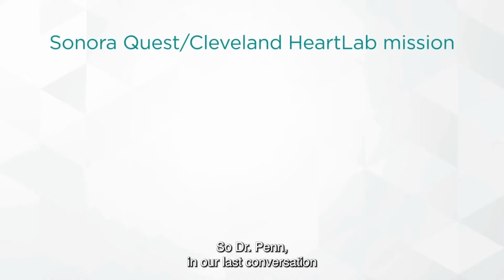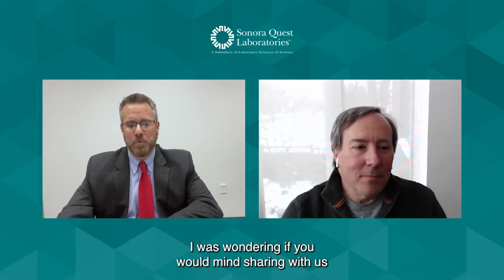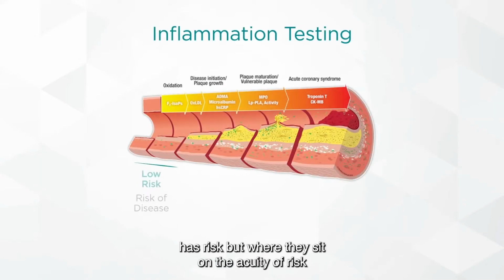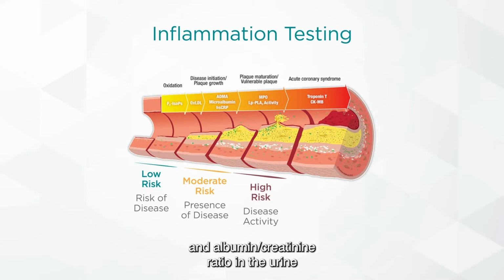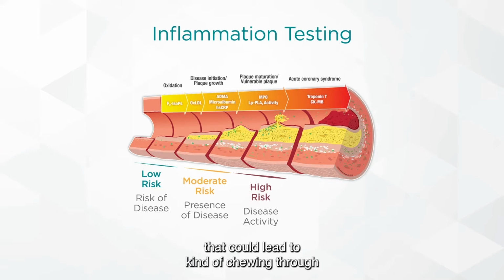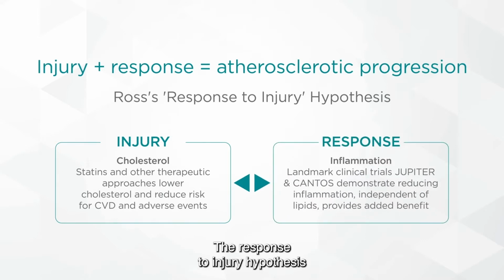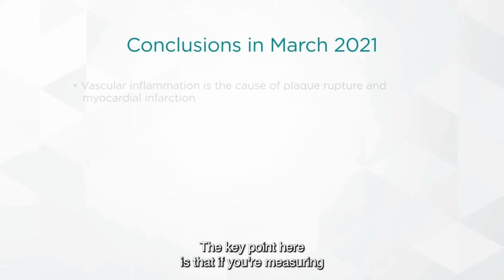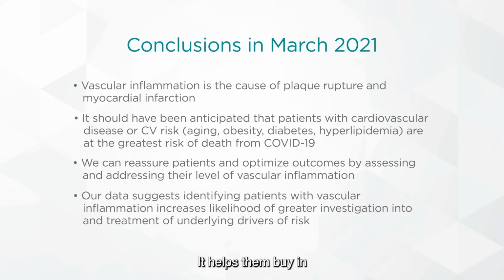Cardiovascular Risks and Inflammation Webinar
Join Product Manager, Rob Sherman from Sonora Quest and Dr. Penn, founder of Cleveland HeartLab. Dr. Penn is also the Director of Research at Summa Cardiovascular Institute and Professor of Medicine and Integrative Medical Sciences at the Skirball Laboratory of Cardiovascular Cellular Therapeutics at Northeast Ohio Medical University. They discuss cardiovascular disease and inflammation risks.